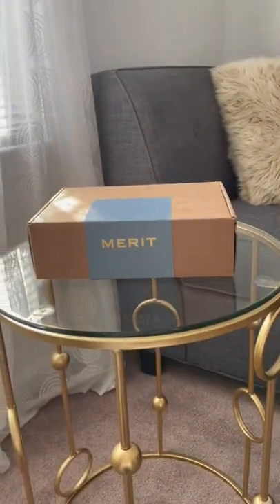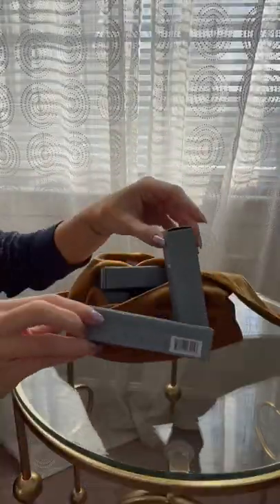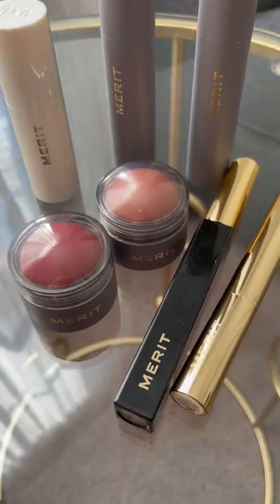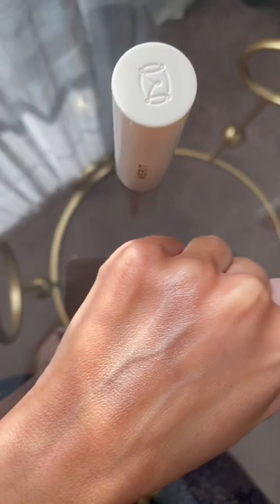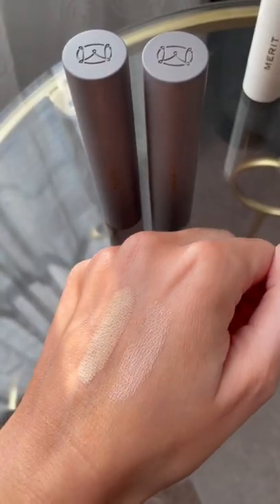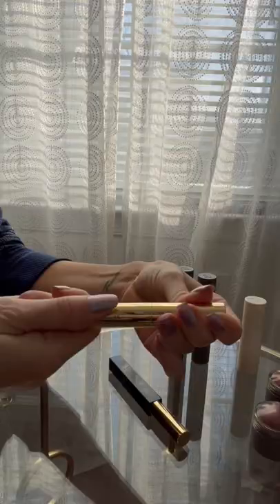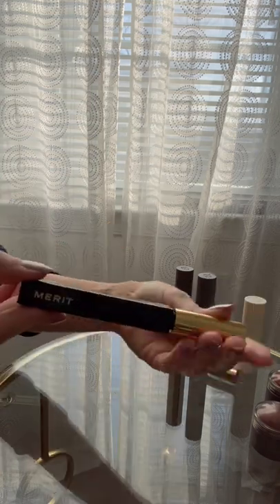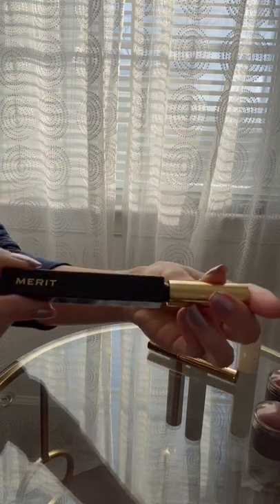Clean beauty unboxing & swatches 🤎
Hello my loves!! I rarely do unboxing videos but these clean beauty products were too cute to not film. I hope you enjoy :)

Do you prefer clean ingredients in your makeup products?

Products Used:

Merit flush balm in Beverly Hills & Terracotta
Merit highlighting balm in Day Glow
Merit complexion perfecting stick in Dune & Linen
Merit 1980 brow pomade in Brown
Merit lengthening mascara